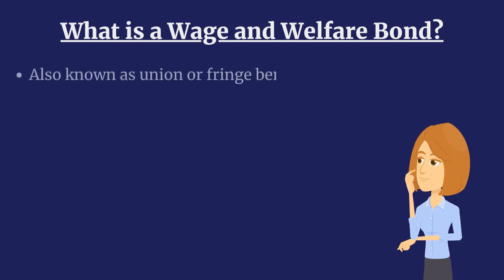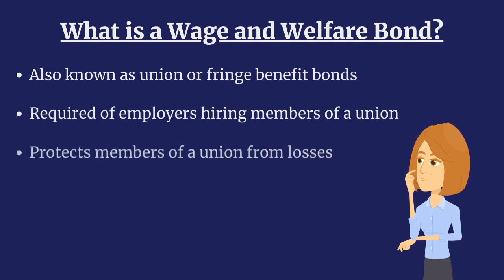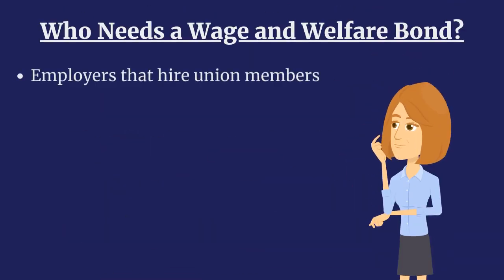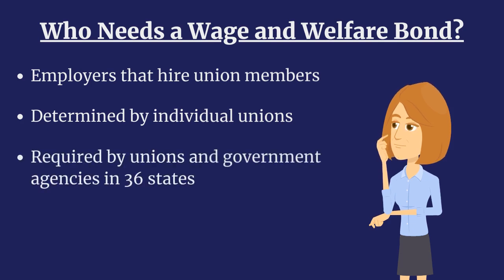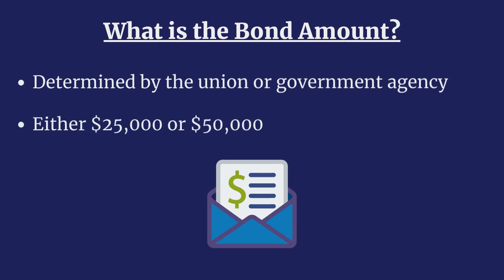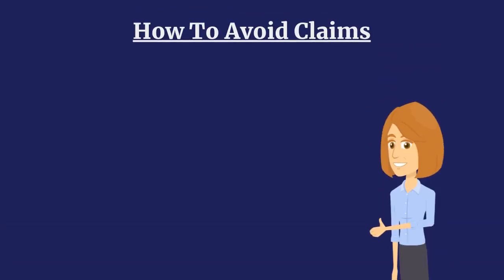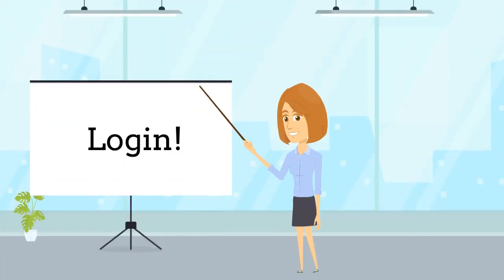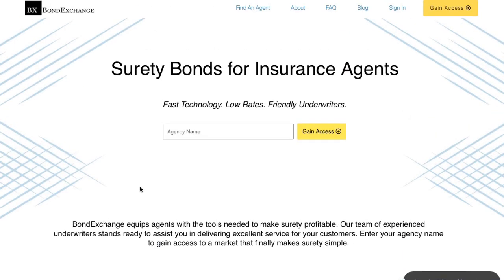What is a Wage and Welfare Bond?